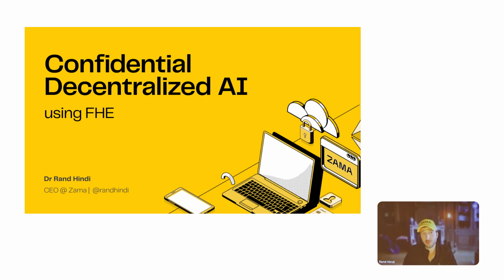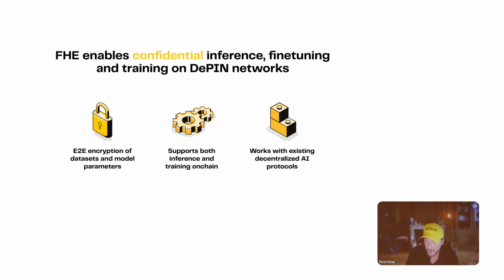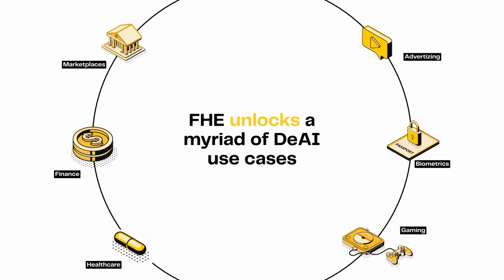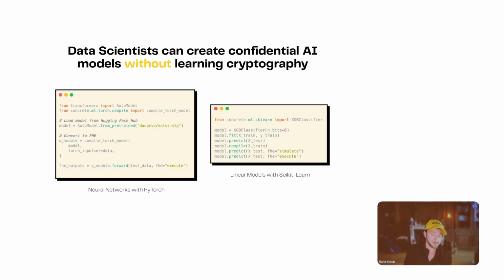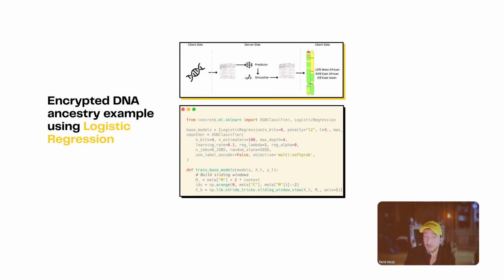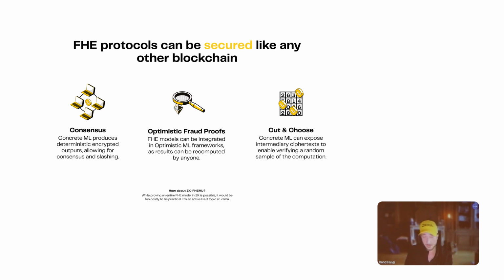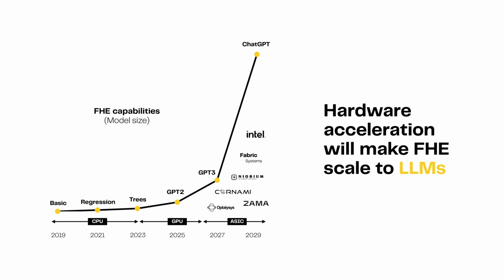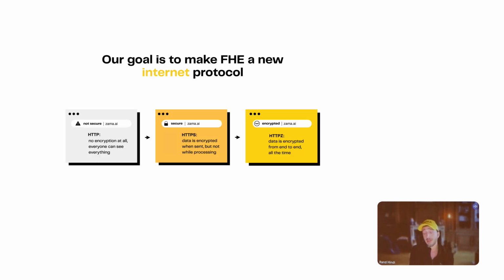Zama - Confidential Decentralized AI Using FHE (FHECon at Token2049 Singapore)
Presentation by Dr. Rand Hindi, CEO of Zama